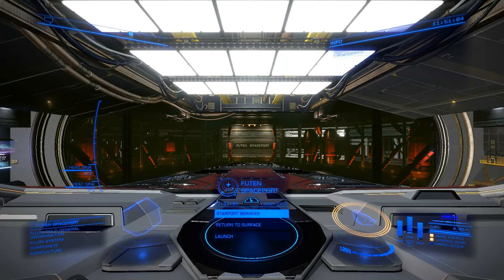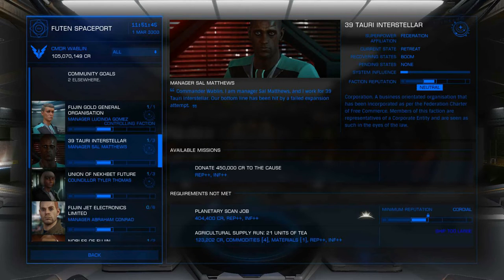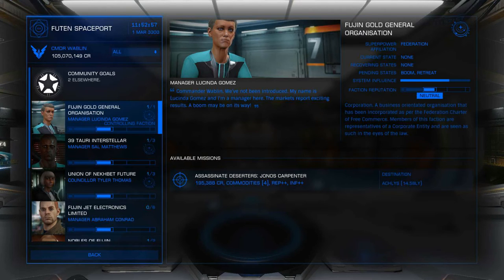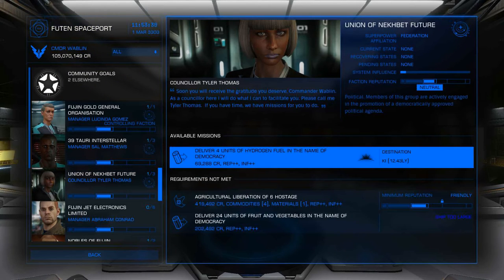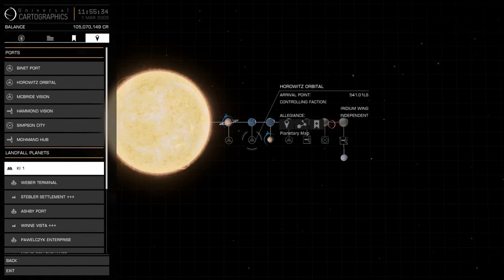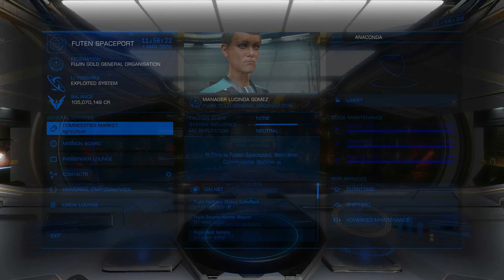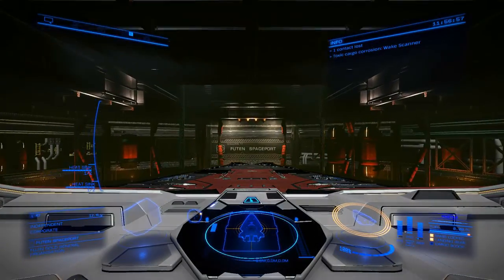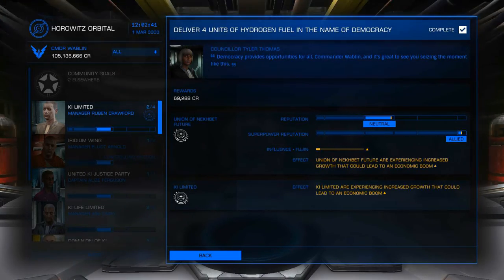Elite: Dangerous How to do Transport Missions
A brief guide on how to do Transport Missions.

Transport missions are very simple, clear cut delivery missions. You will be provided with goods that will be listed as ‘haulage’ in your cargo hold. You must deliver these goods to the indicated system. You will only be able to accept missions for which you have enough available cargo space and where the destination is within your jump range.

Cargo marked as haulage cannot be ejected while the mission is active, but if you abandon the mission it will transition to ‘stolen’ and can be ejected or sold to a black market.

To complete the mission simply jump to the destination system, fly to the station listed then dock and access the bulletin board to turn in the mission. You will then be paid, have the cargo removed from your hold, and be informed of the effects of your mission on the economies and factions involved.